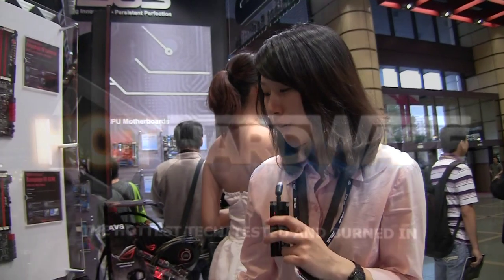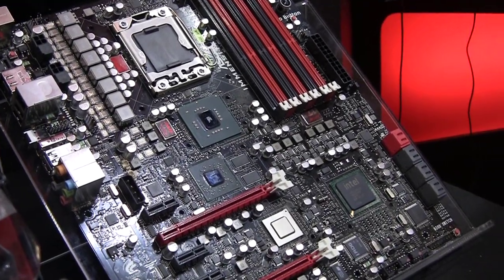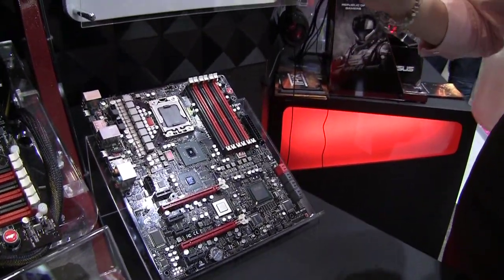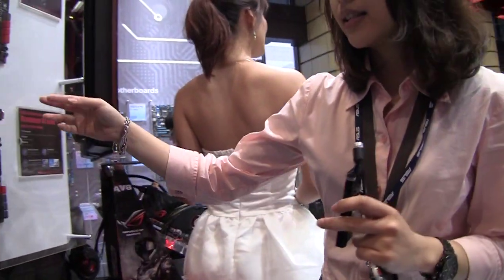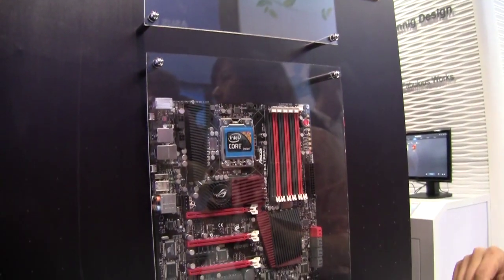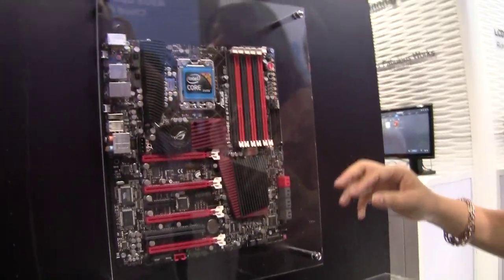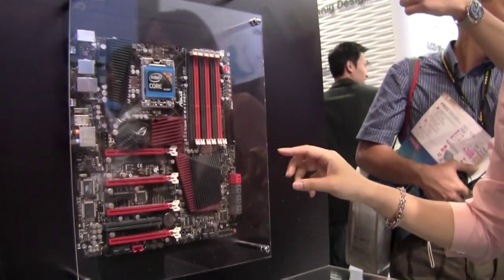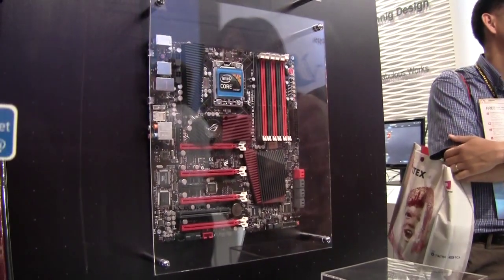Computex 2010: Asus X58 Immensity Motherboard First Look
- Sneak peek at the X58 Immensity motherboard with integrated HD 5700 series graphics and the Lucid Hydra engine.